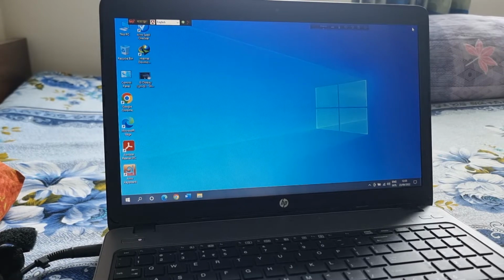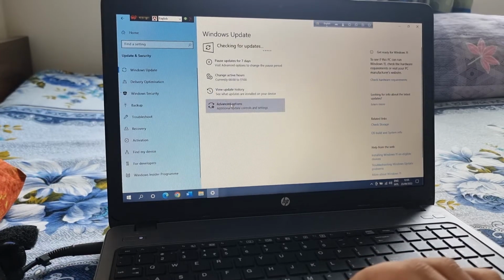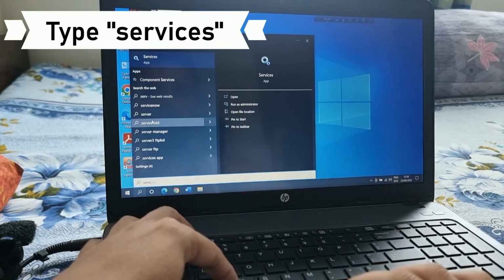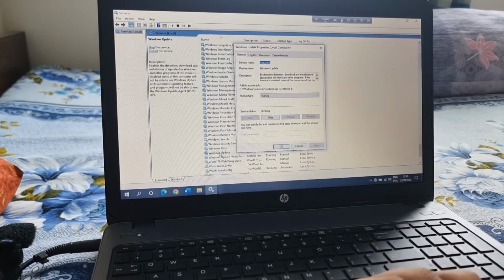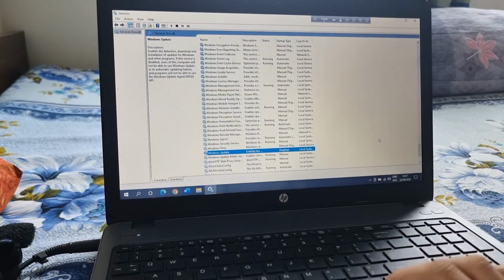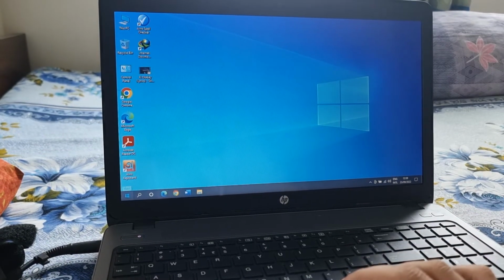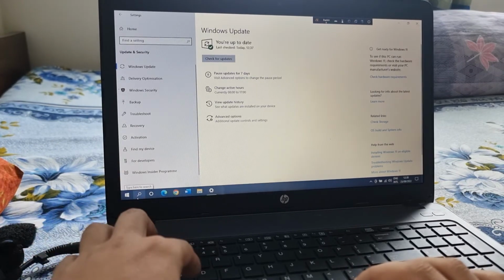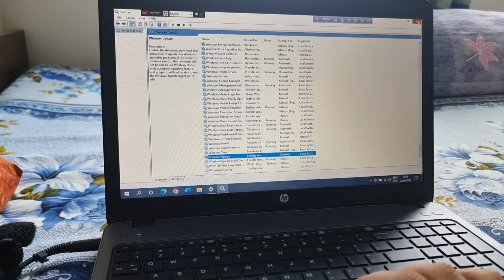How to Turn off Windows 10 Update Option Permanently in 30 Seconds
Windows 10 is a service, which means it gets better through periodic software updates. Usually don’t have to do anything, new updates will automatically download and install whenever they’re available. But the thing is this automatic update is not suitable for all users. Many users prefer a stable Windows over an updated one. So many of the Windows 10 users wishes to turn off the windows update permanently. But there is no simple way of turning Windows 10 update off in Windows settings. You can turn automatic windows 10 update for a period of 35 days via windows update settings but that's not permanent. So, this is the only tips you want to know to turn your Windows update off permanently.